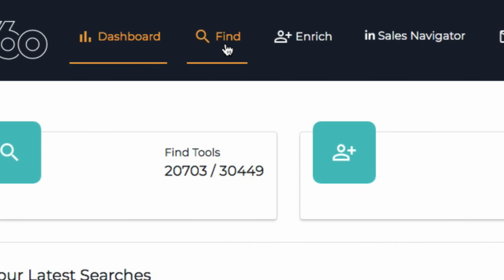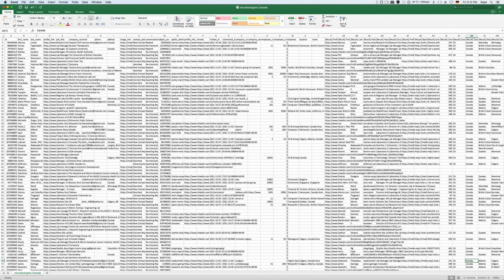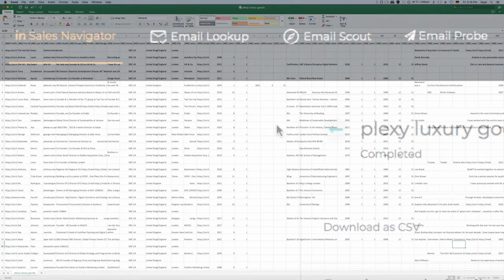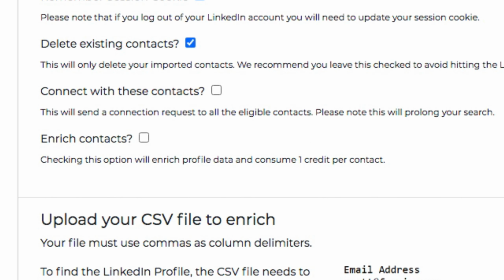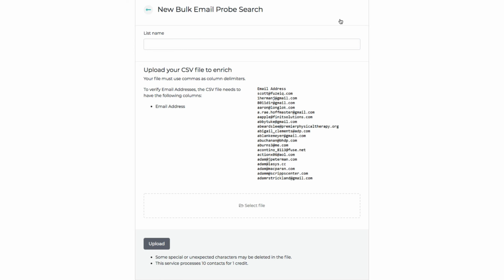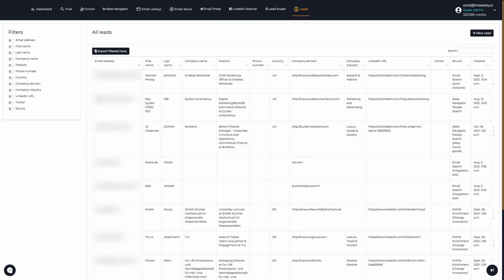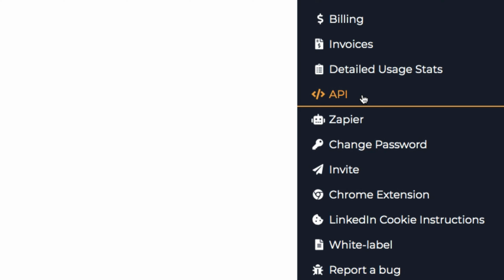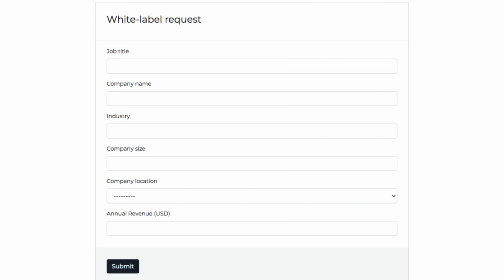ThreeSixty AI lead generation platform features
Your sales and marketing teams need accurate real time prospect data. ThreeSixty leverages the latest in search technology to put over 500 million B2B prospects, 57 million company records and 15 million job listings at your fingertips.

With over 20 unique data points you will be able to aggregate data finding out what makes your ideal lead tick, exploring companies that are experiencing fast growth and funding or aggregate millions of open job roles.